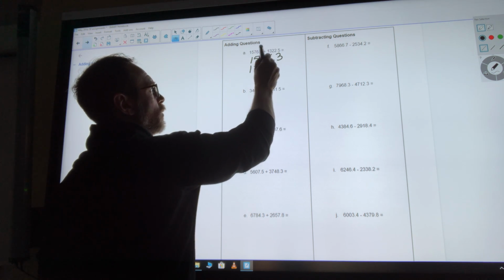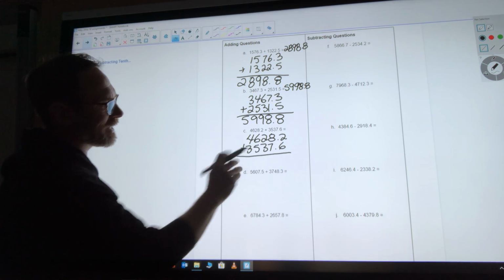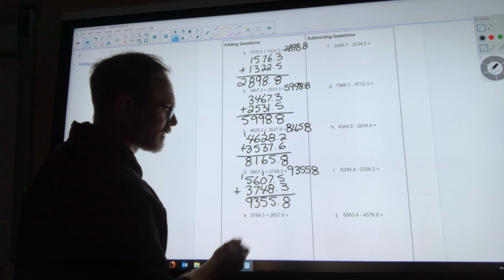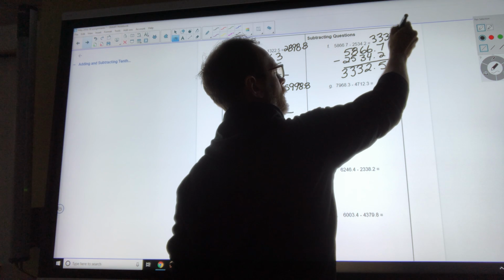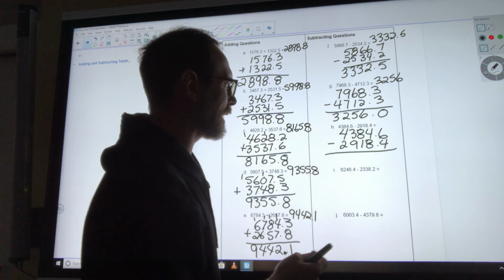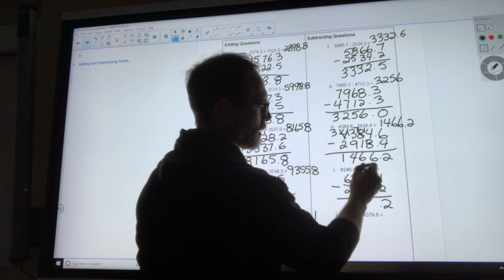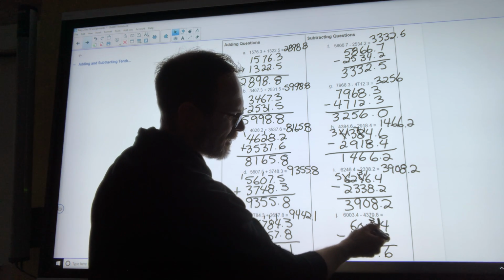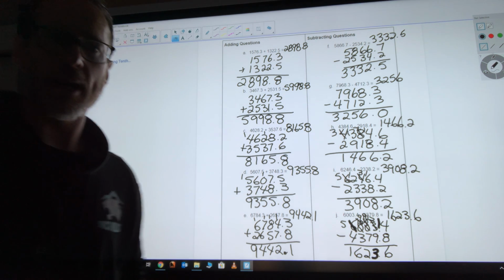Adding and Subtracting Tenths: 1000 to 10 000 Review